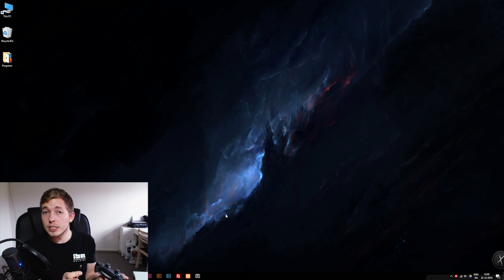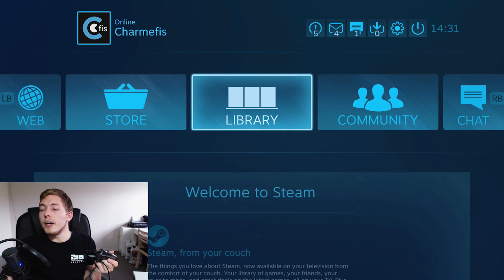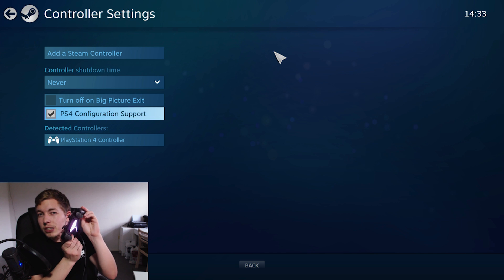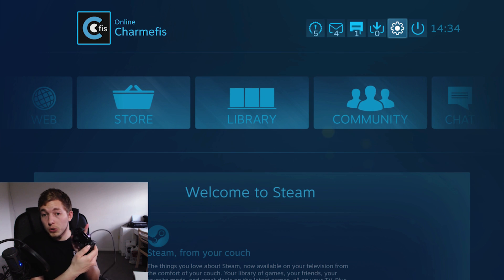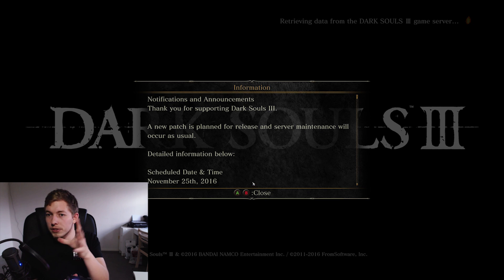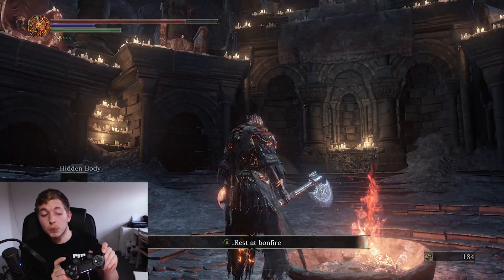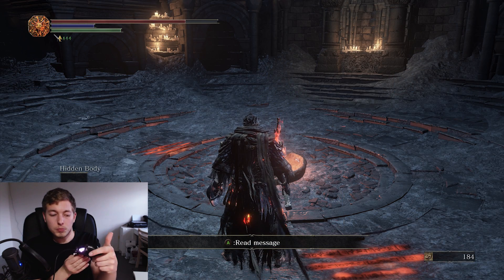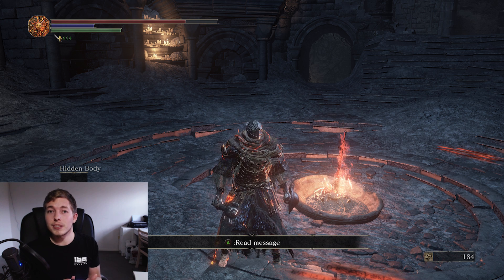Connect a PS4 Controller to Steam Tutorial | Connect PS4 Controller to PC Tutorial | mmtuts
Connect a ps4 controller to steam 2017 tutorial - Connect ps4 controller to pc tutorial. This video is a detailed guide on how to setup a ps4 controller to Steam without downloading 3rd party software.